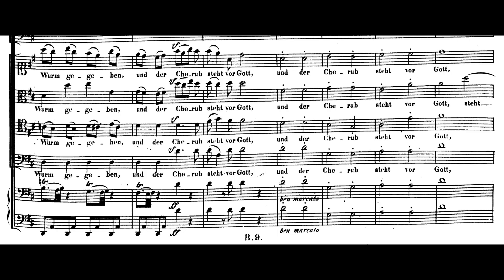Cracking the Score (MINI EDITION!): Beethoven and the "Hero" chord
Beethoven inspired many composers with his revolutionary symphonic writing.  Learn about how the "hero" chord, which is prevalent in his Ninth Symphony, inspired generations of composers, including many living composers for film and video games.

Tickets for "Unstoppable Beethoven" are available for performances in Redding on Saturday, May 14, and Chico on Sunday, May 15!